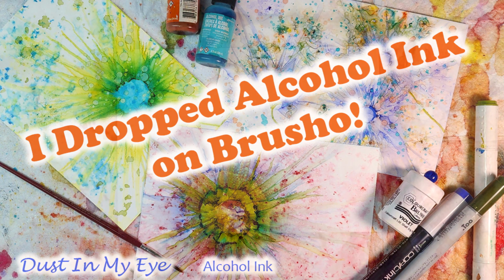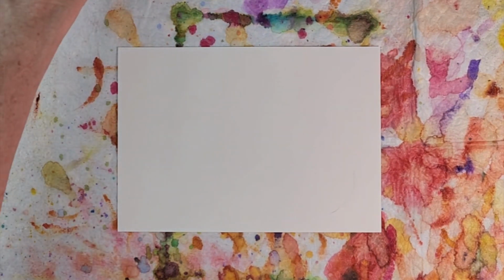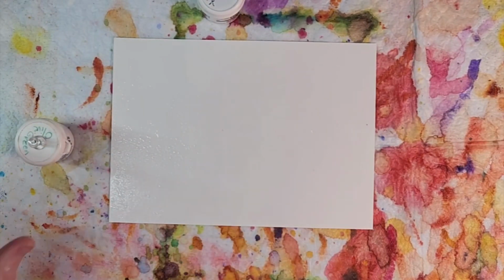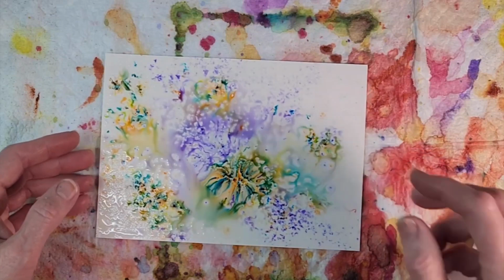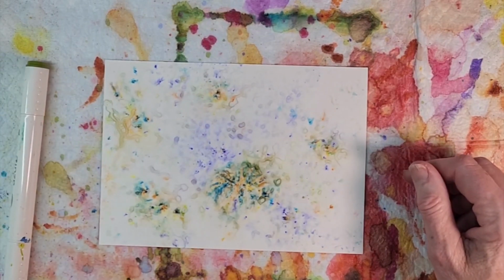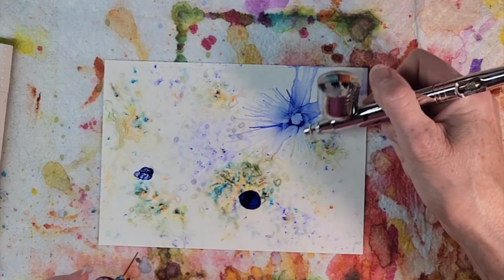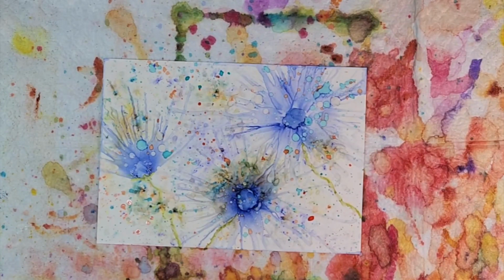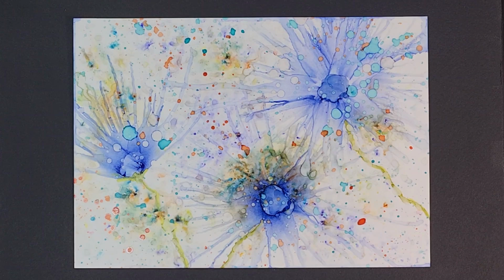I Dropped Alcohol Ink on Brusho!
Alcohol Ink, Pool: Amazon
Alcohol Ink, Valencia: Amazon
Brusho: Amazon